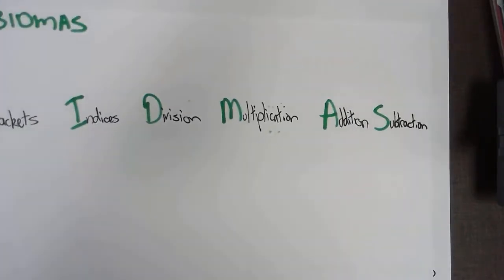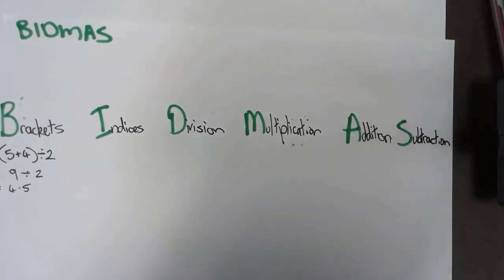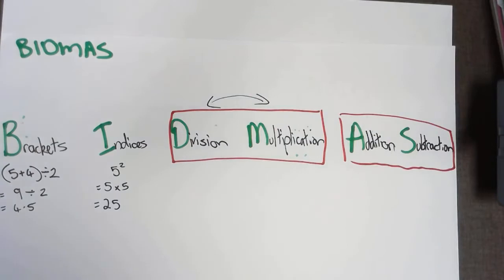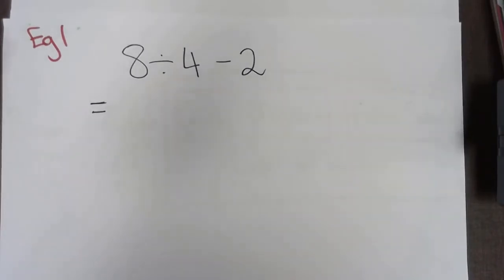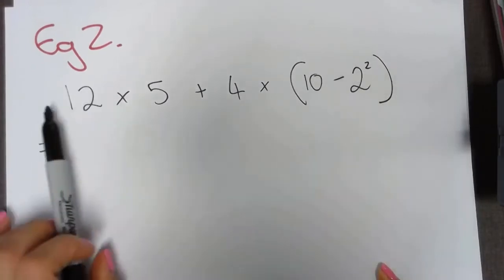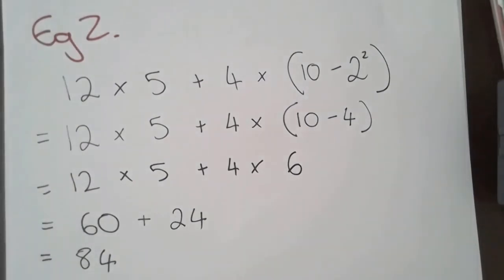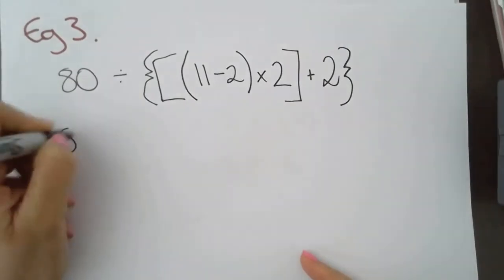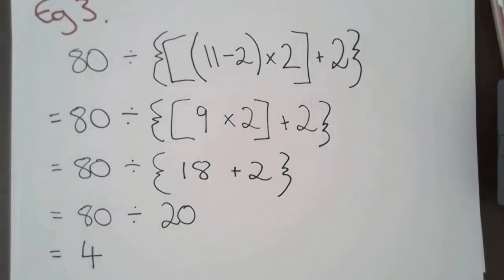Order of Operations